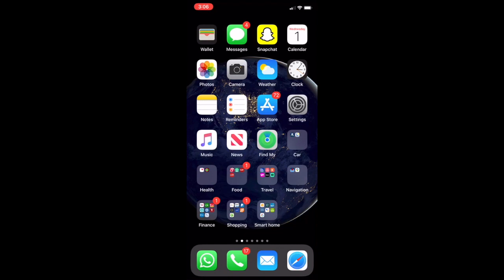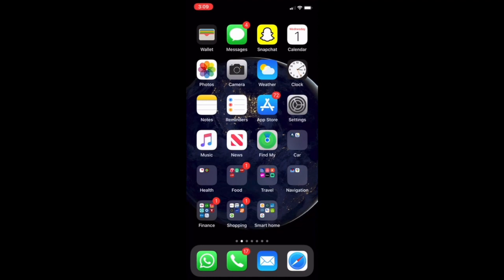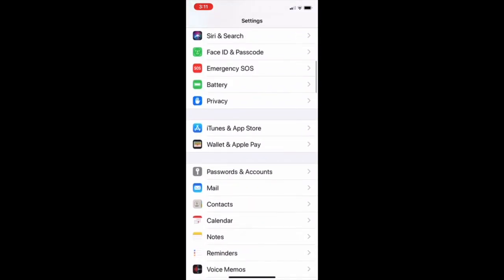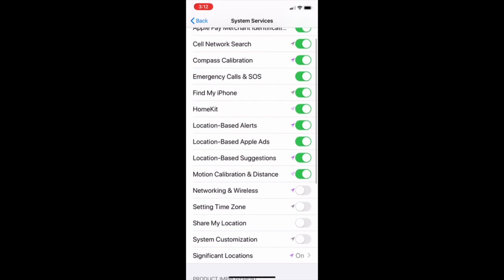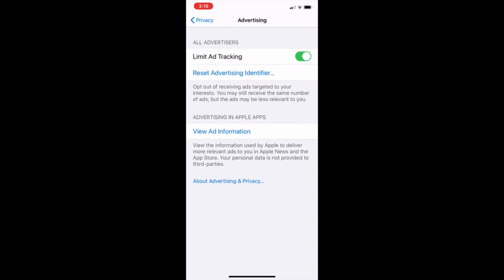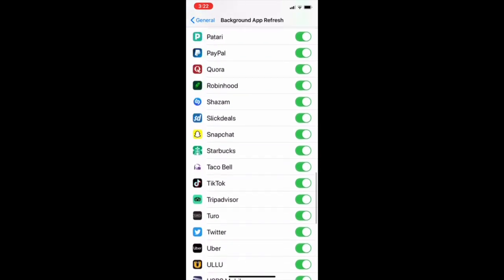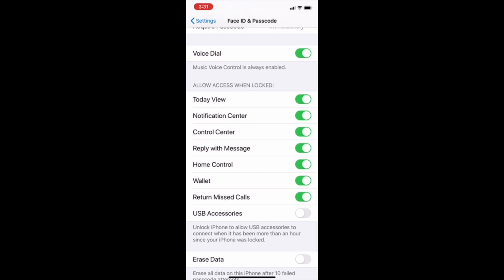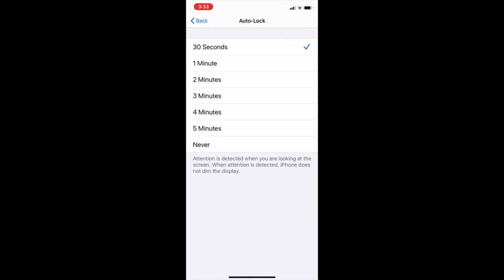Apple iphone 12 / 12 pro / 12 pro MAX - Security and Privacy Feature change RIGHT NOW!!!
Apple IPhone 12 Privacy  & security feature requires manual changes
To secure user privacy
Disabling location services including analytics